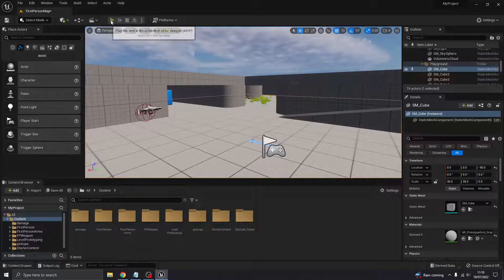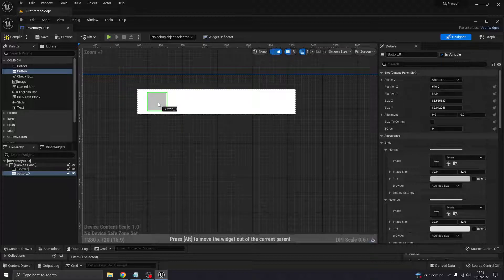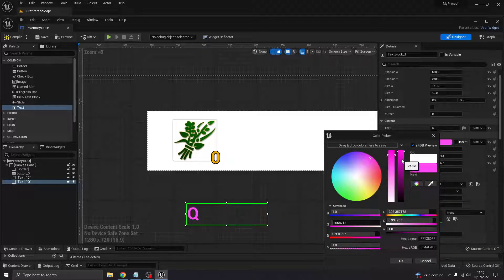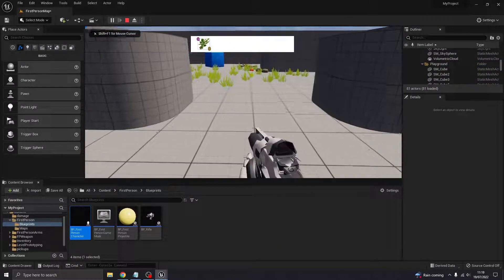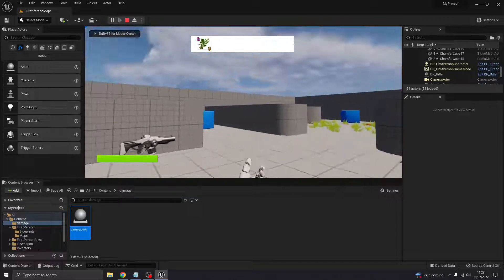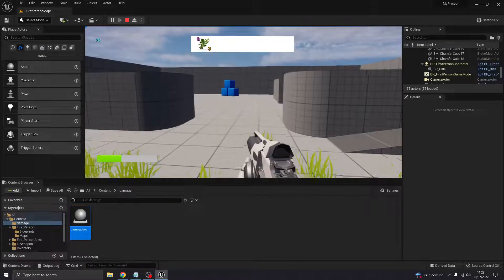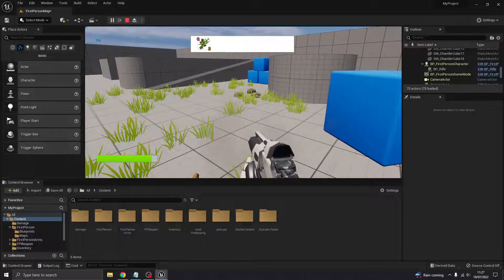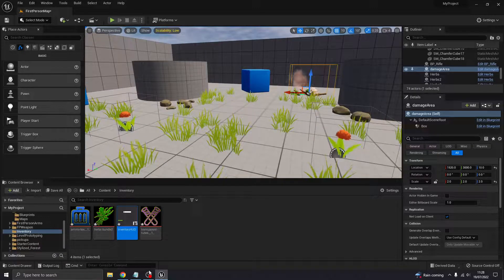Unreal Engine 5 - Inventory Bar - Part 01 (Herbs for health)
Make use of collected resources by adding them to an inventory bar, using them to restore health like herbs or a med pack.